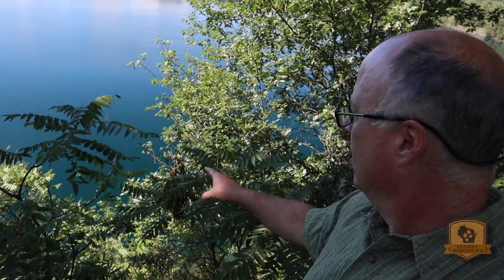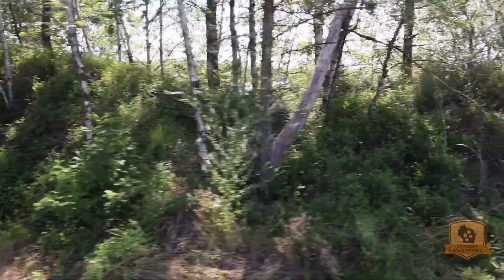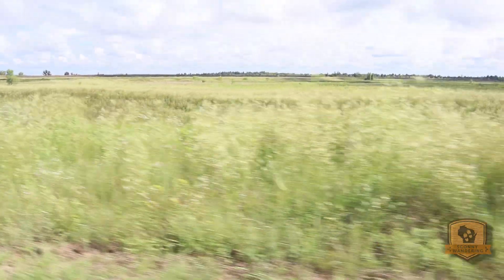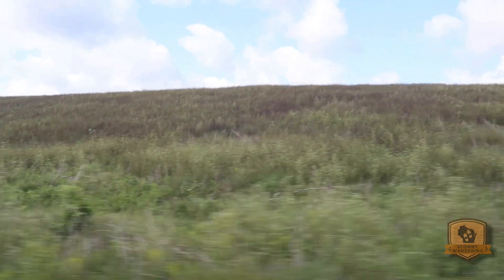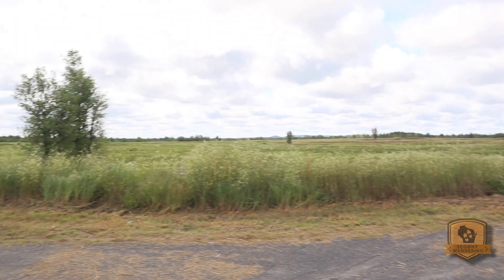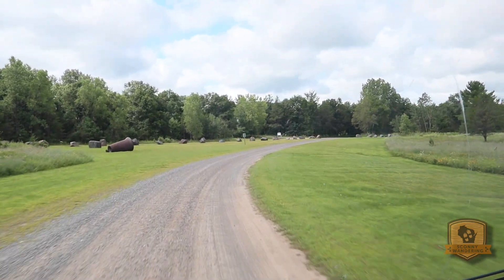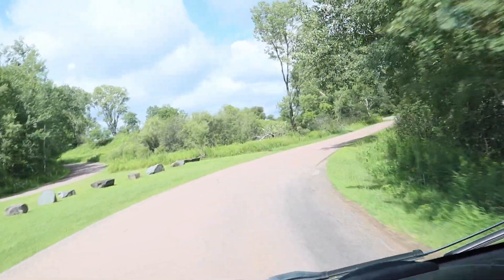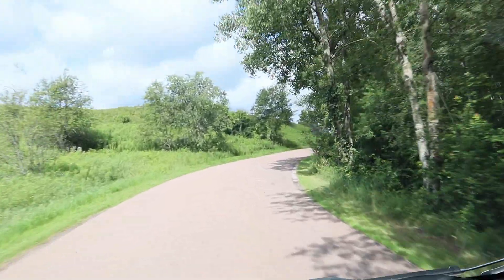Wazee County Park near Black River State Forest. Campground tour. Abandoned Mine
What happens when an Old abandoned Iron Mine is returned to nature with a Purpose and care.
This County Park in the Heart of Black River State Forest area shows what can be done.  Defiantly worth checking out.